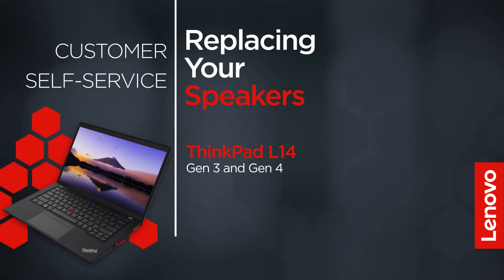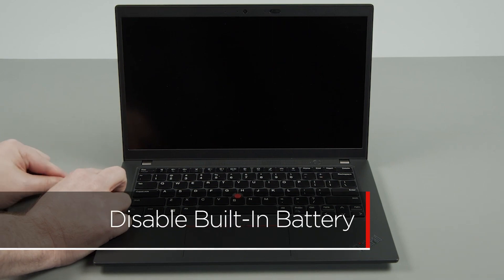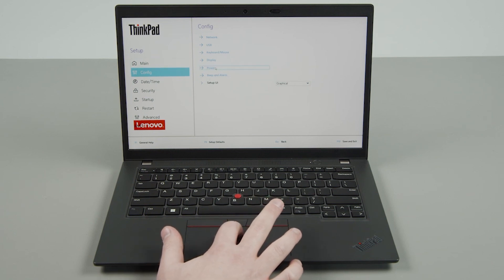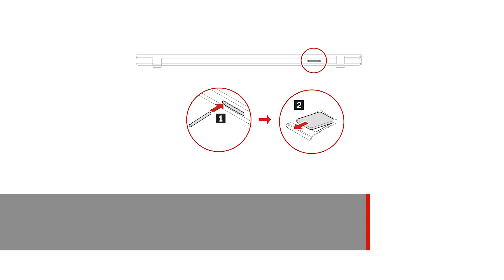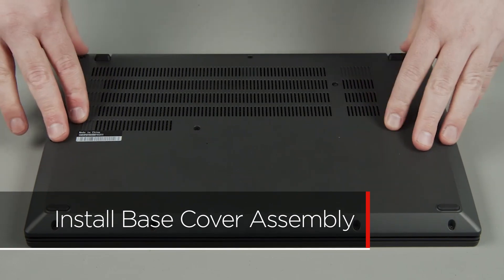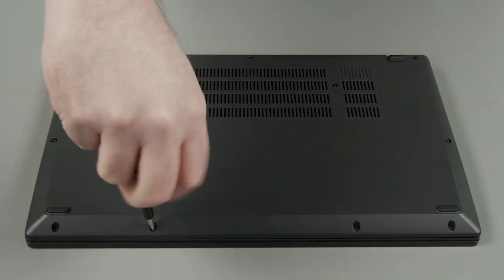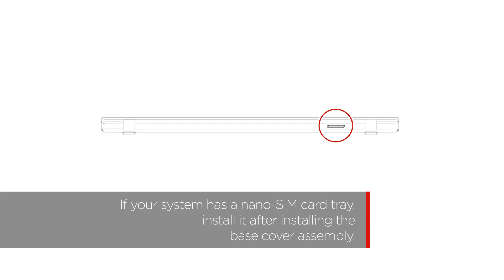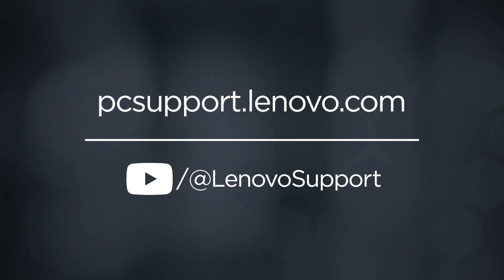Replacing Your Speakers | ThinkPad L14 Gen 3 and Gen 4 | Customer Self Service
This video will show you how to replace the Speakers of your ThinkPad. The process in this video will work for the ThinkPad L14 Gen 3 and Gen 4.

To view the ThinkPad L14 Gen 3 Self-Repair Guide go

To view the ThinkPad L14 Gen 4 Self-Repair Guide go

Applicable Machine Types:
ThinkPad L14 Gen 3 - 21C1, 21C2, 21C5, 21C6
ThinkPad L14 Gen 4 - 21H1, 21H2, 21H5, 21H6